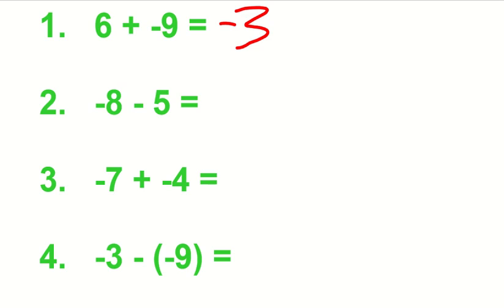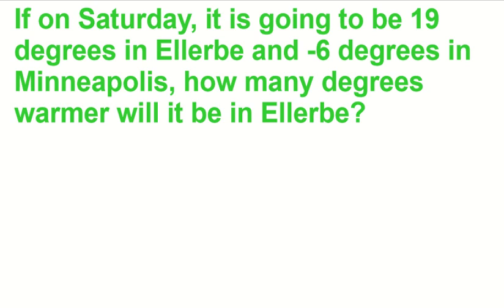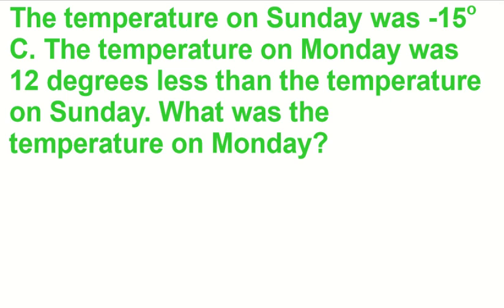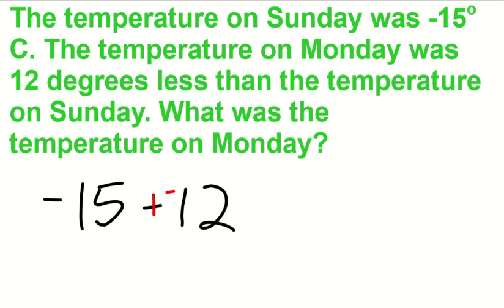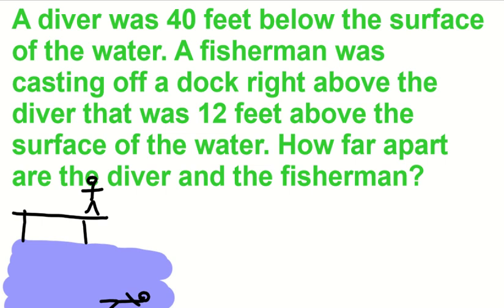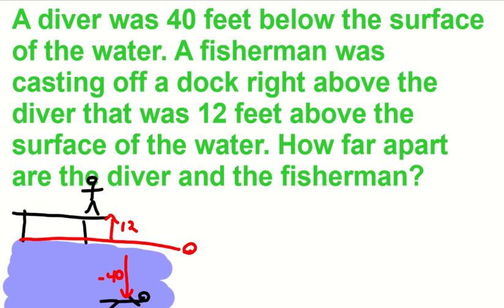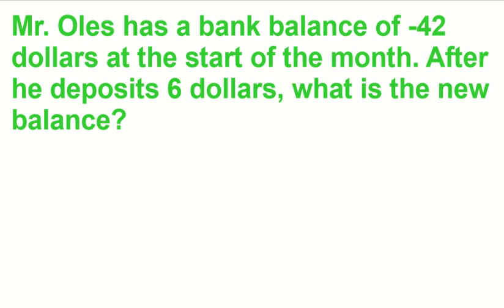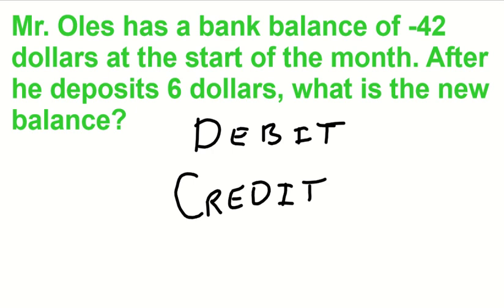Cluster 7 Day 8: Integer Word Problems 1/18/24